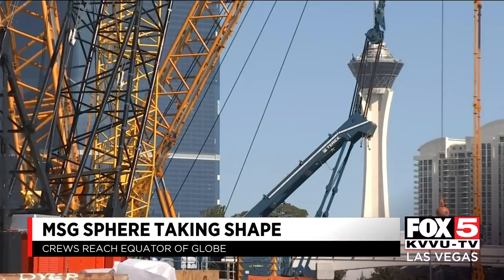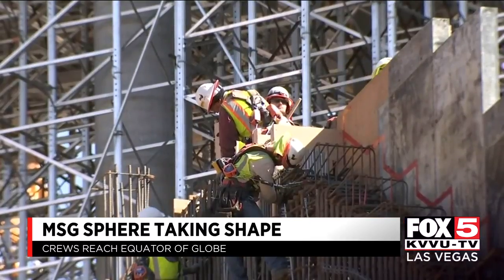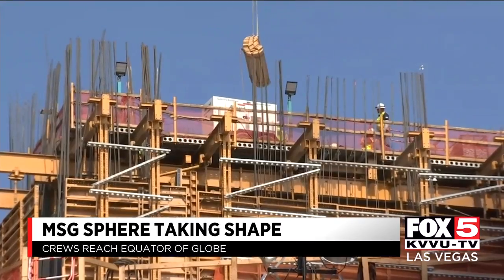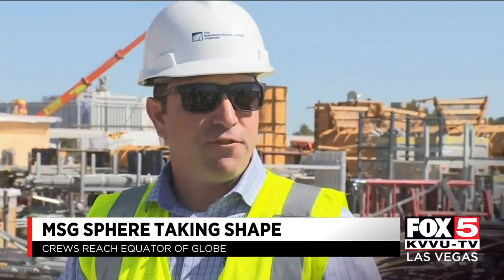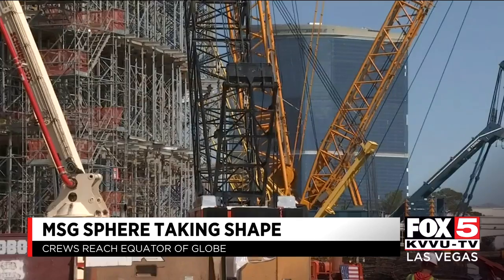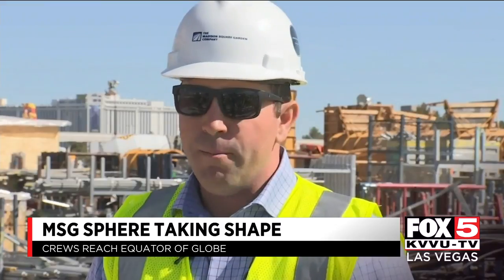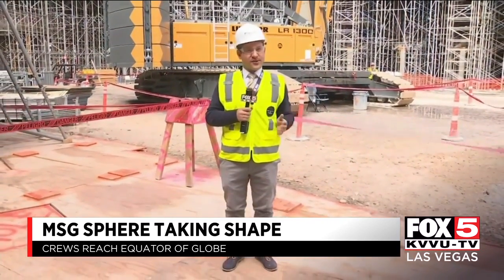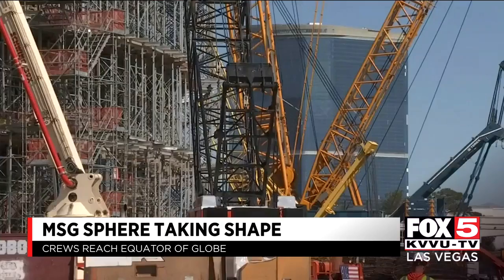MSG Sphere taking shape in Las Vegas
Builders of the MSG Sphere say construction is progressing with crews now reaching the “equator” of the build.